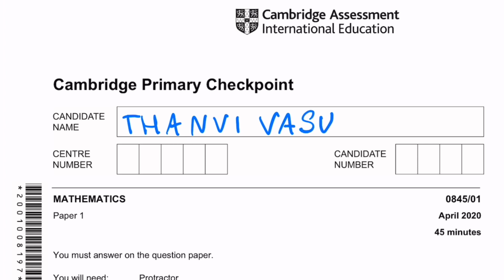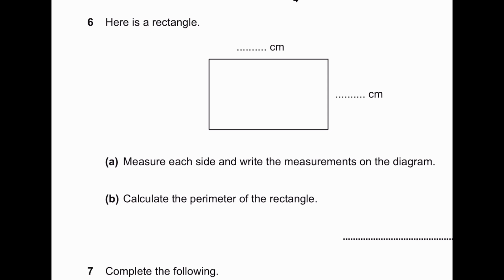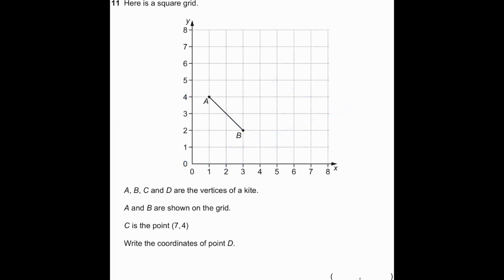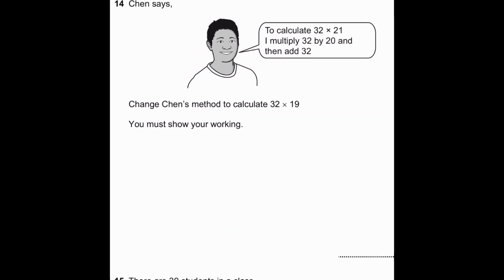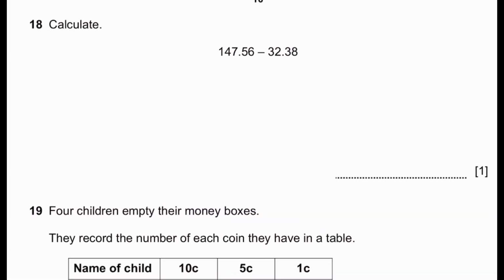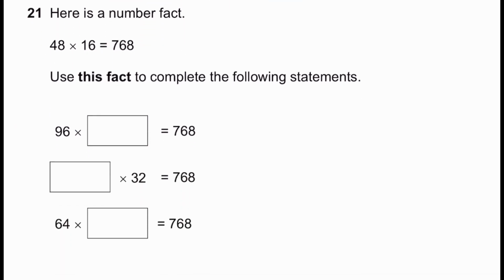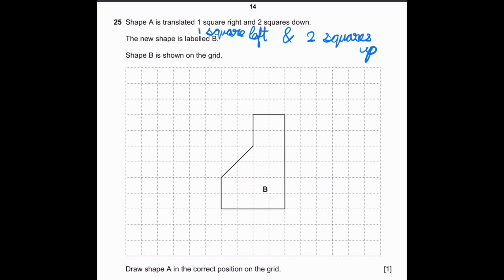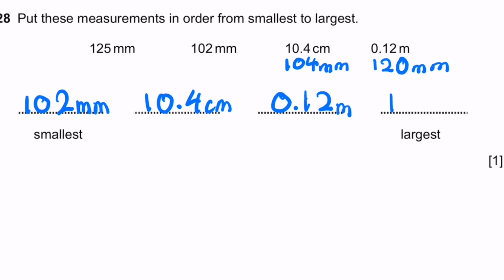Primary Checkpoint Math April 2020 Paper 1